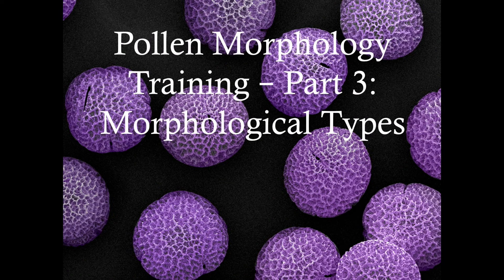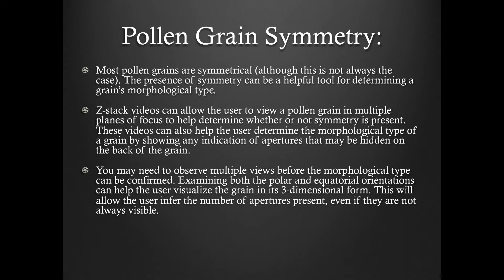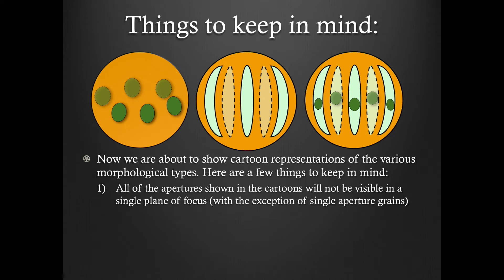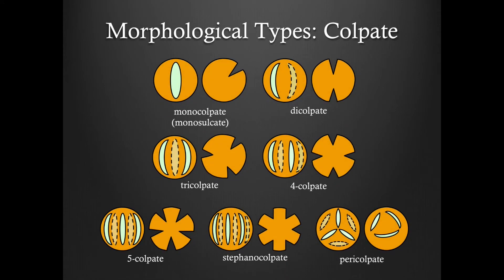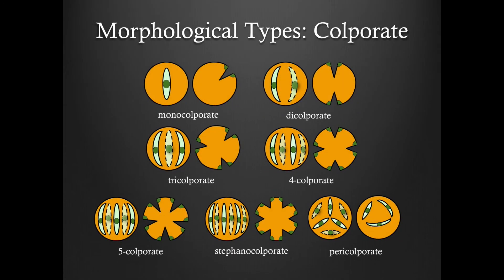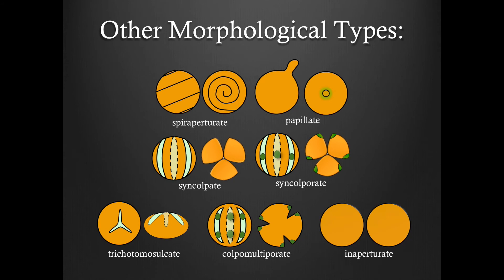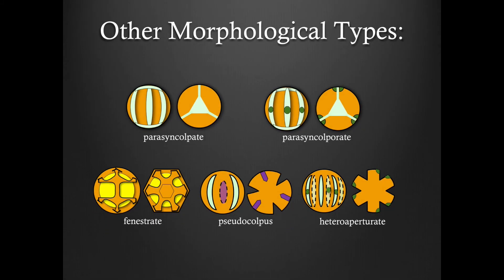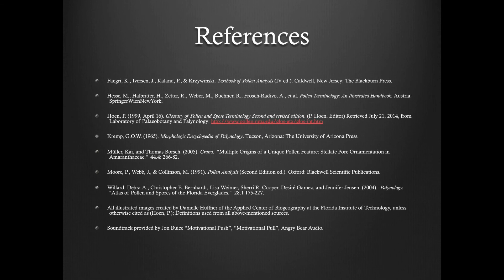Pollen Morphology Training - Part 3: Morphological Types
This video provides information on the most common morphological types based on the pollen grain apertures. At the end of this video, you should be able to identify the pollen grains orientation based on their apertures.